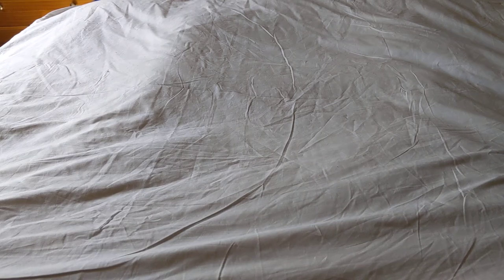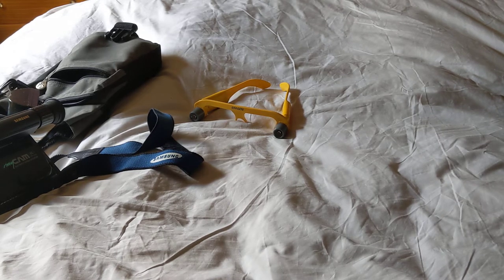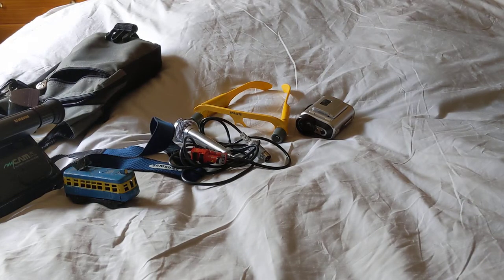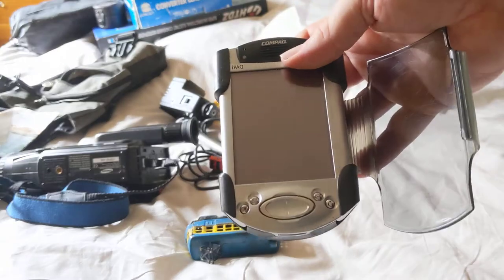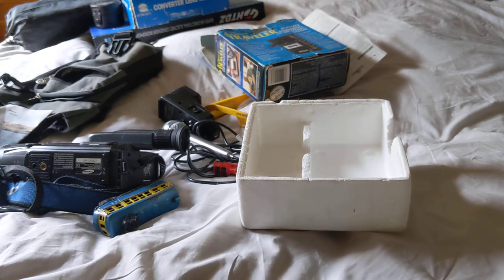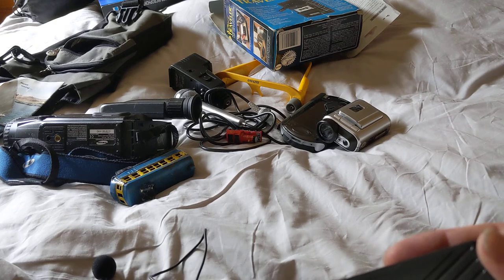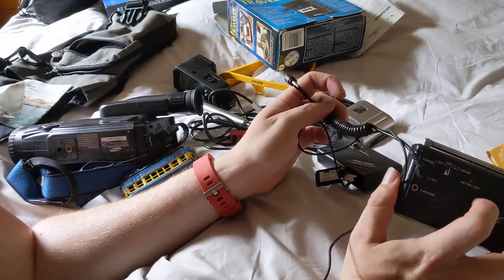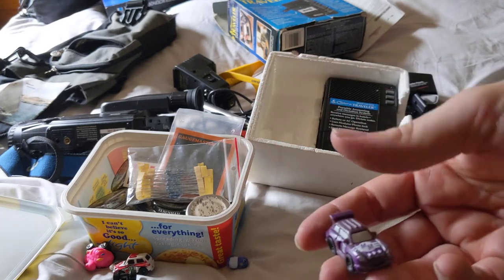Carboot Things!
Well, I'm not really totally back right now, but here's a video of the things i found at the last carboot. It was actually a pretty good haul that I'm genuinely pleased with. A bit too much money was spent of course, but sometimes one must spend a penny to enjoy themselves

Either way, enjoy the trash!